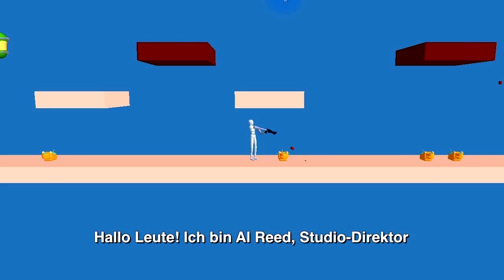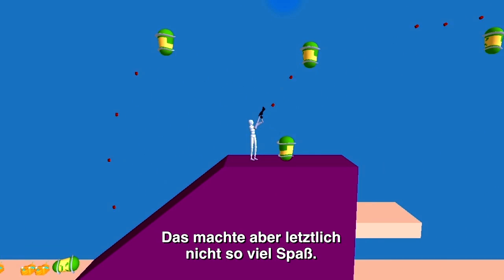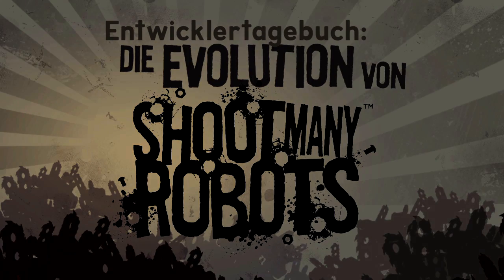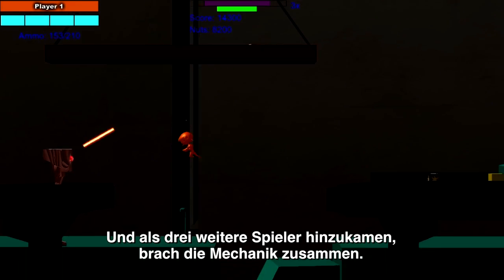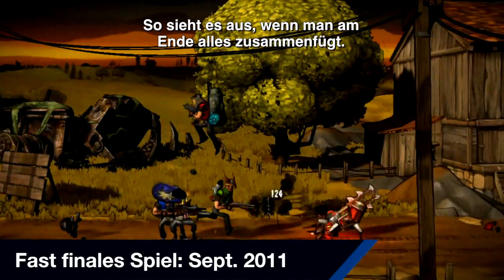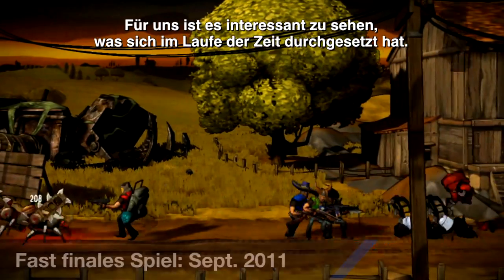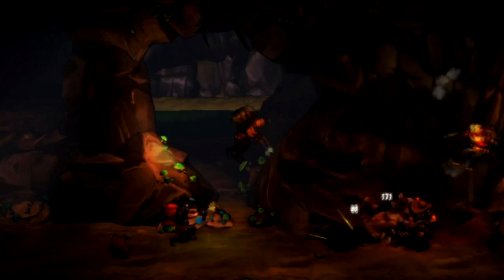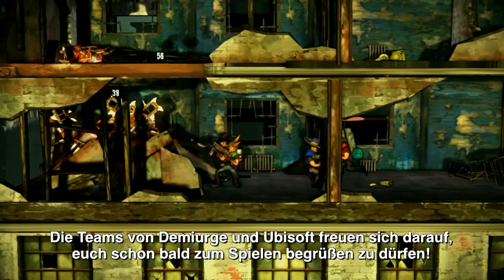Shoot Many Robots - Die Evolution von Shoot Many Robots